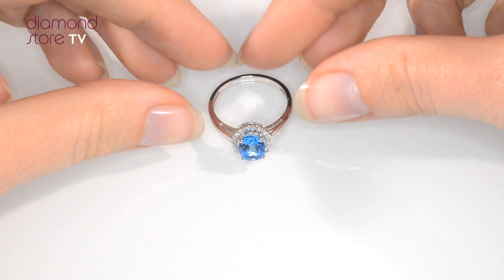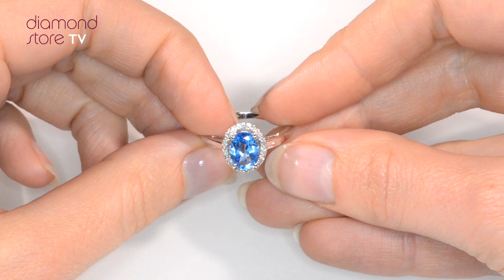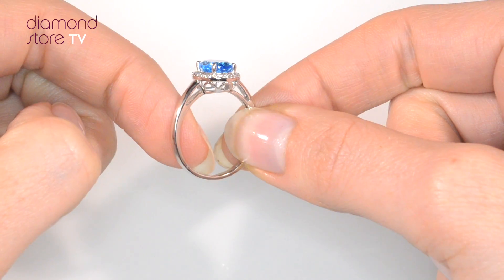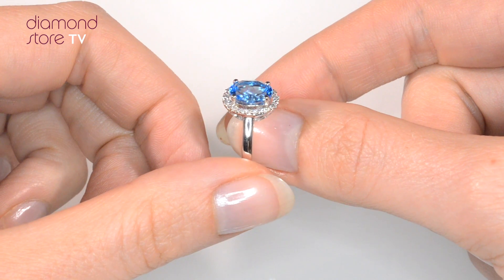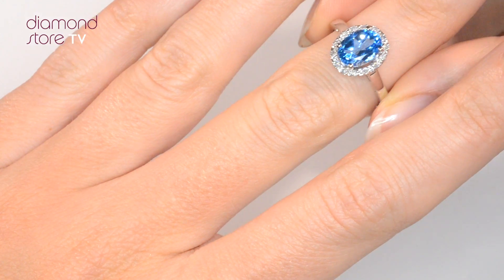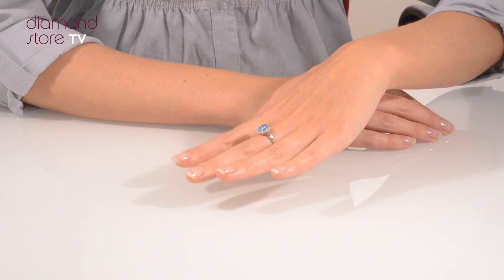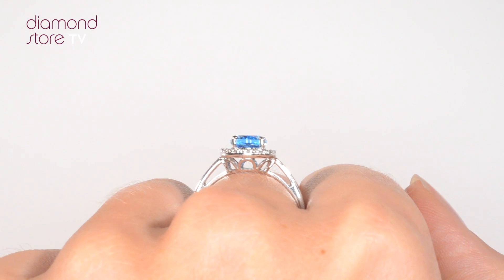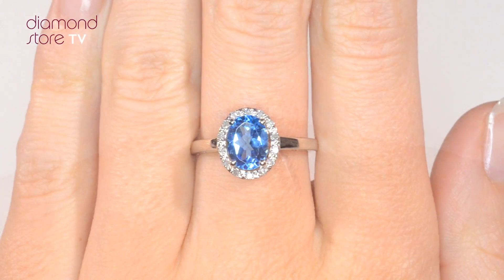E5494 - 1.56ct Blue Topaz And 0.07CT Diamond Ring In 9K White Gold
A magnificent 1.56ct Blue Topaz Ring set in 9K White Gold. Free UK delivery and a 5 year guarantee